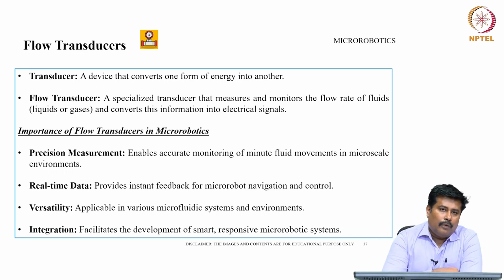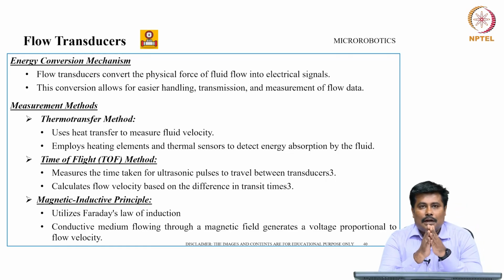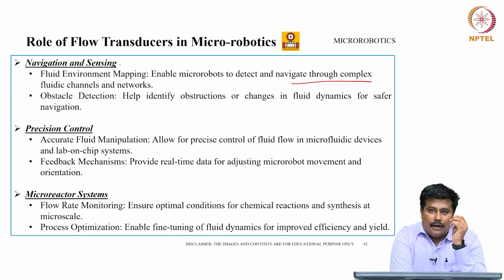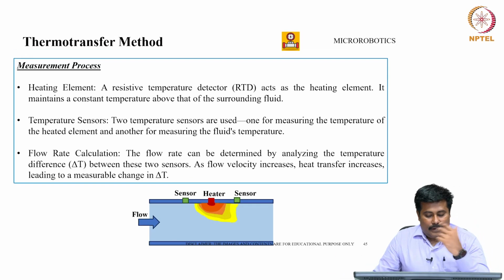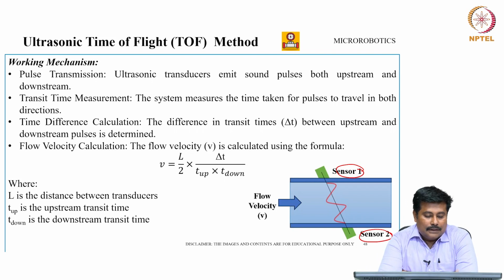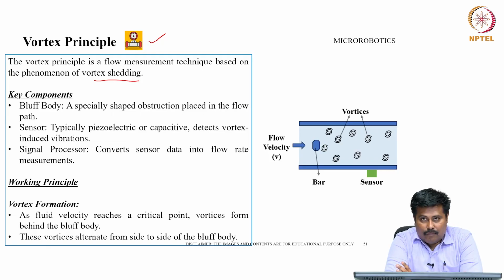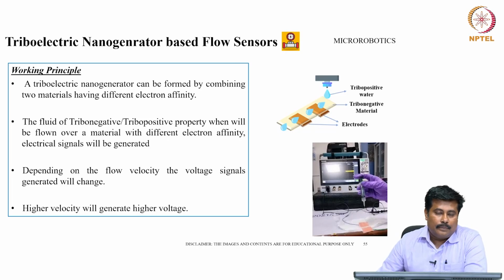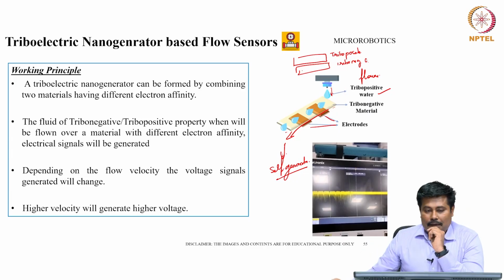W7L33_Micro Sensors and Micro Transducers - Module 08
• Flow transducers in micro robotics.
• Different methodologies of micro flow measurements.
• Coriolis Flow Sensor.
• TNEG based Flow sensors.